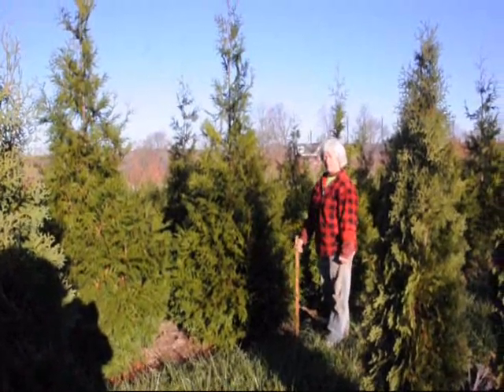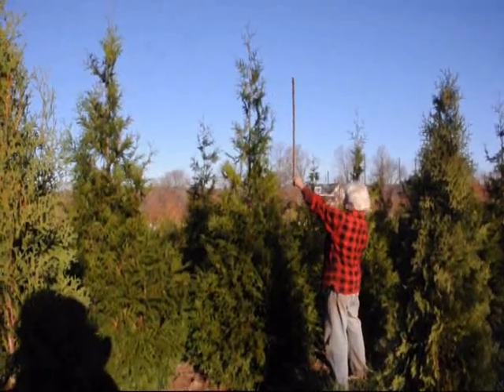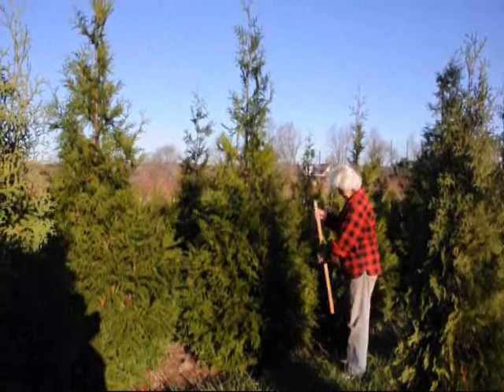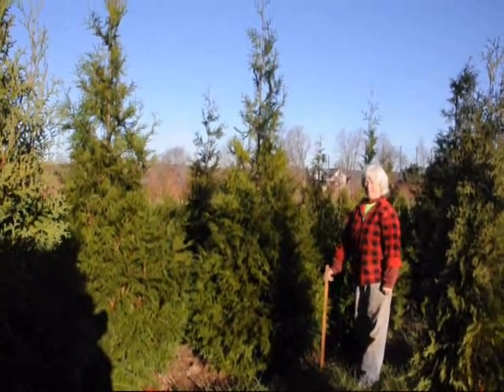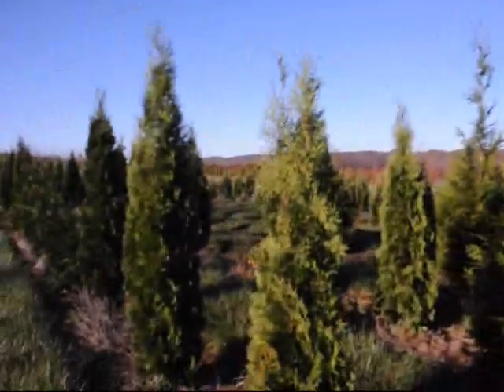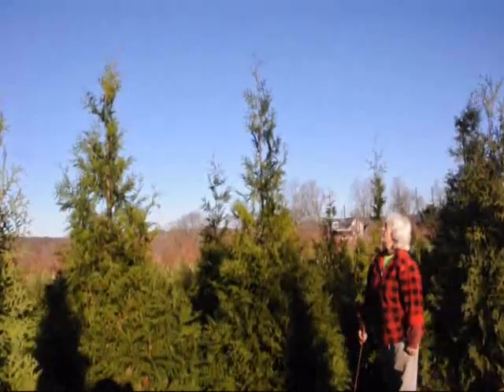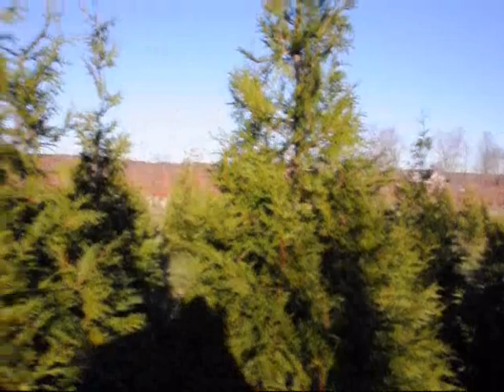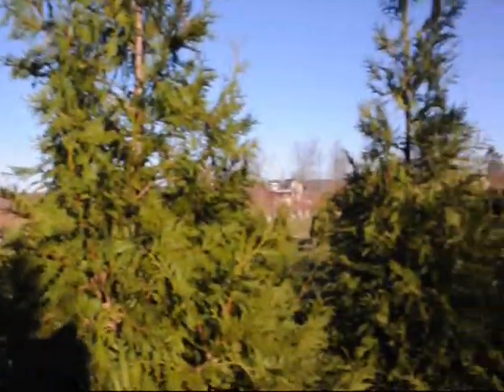XXX Fishing Report Great Fishing... In Alaska Off Kodiac Island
XXX 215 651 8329 Highland Hill Reporting... We sell trees and shrubs...A Great Fishing Trip to Kodiac Alaska Fishing
Fishing in Kodiak, Alaska. Saltwater and Freshwater fishing. Fish for halibut, five species of salmon, cod, lingcod and rockfish, rainbow trout, steelhead, and ...
Alaska All Inclusive Vacation Packages -- Kodiak Lodge - Alaska ...
Plan your Kodiak Alaska fishing vacation with Kodiak Lodge. ... Alaska salmon fishing at Kodiak Lodge ...
Searches related to kodiak fishing
kodiak fishing lodges

kodiak fishing boat

kodiak fishing charters
kodiak fishing reports

kodiak halibut island

kodiak adventures
 Fishing Report   Great Fishing... In Alaska   Off Kodiac Island